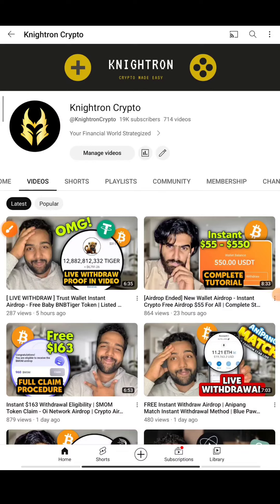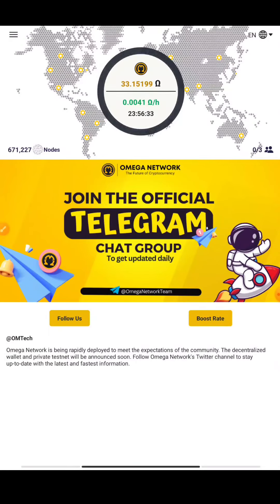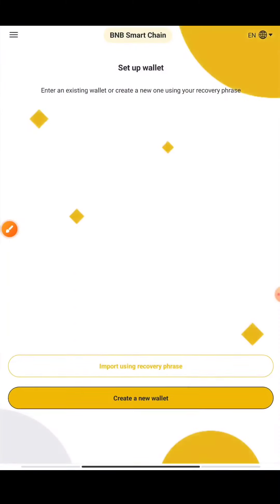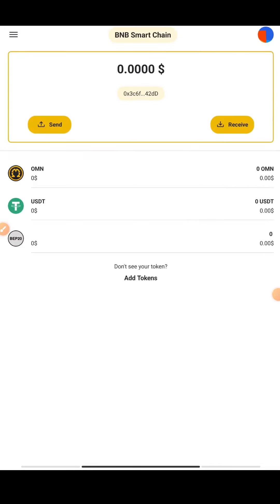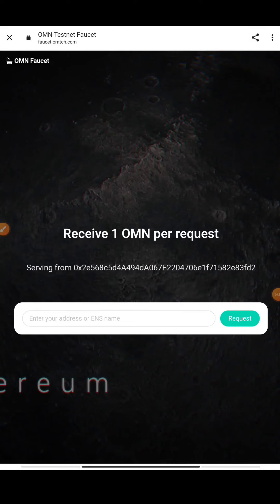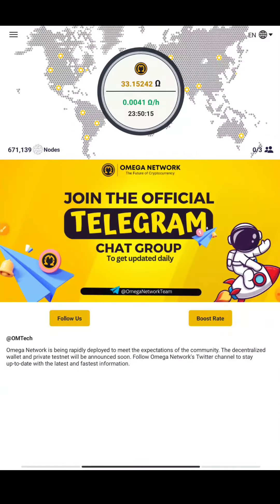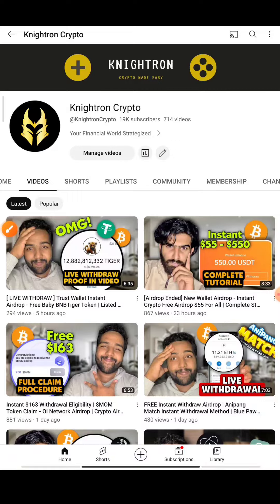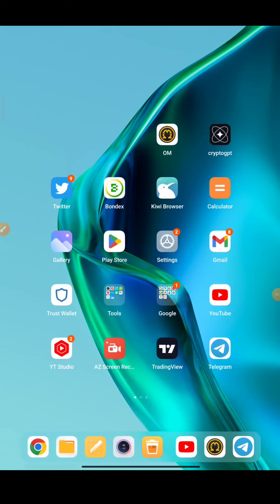Omega Network Wallet - Claim Free OM Token Now | New Huge Mainnet Update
New Wallet Airdrop - Instant Crypto Free Airdrop $55 For All | Complete Steps Shown

In today’s guide, I’m showing you exactly how to qualify and GET INSTANT AIRDROP  thIS   OMEGA AIRDROP MAINNET LAUNCH IS SO HUGE AND DIFFERENT its a complete tutorial all the steps are covered in one video , its simplifies and easy to follow .It will be one of the biggest airdrops in 2023 where you can earn hundreds or even thousands of dollars—with just an hour's work!

Omega Network is committed to using blockchain technology to establish an open internet platform and an ecosystem of decentralized applications. About the Company Omega Network. Omega Network was established in September 2022 with a charter capital of GBP 15,000,000.